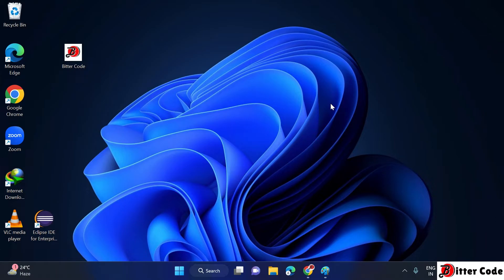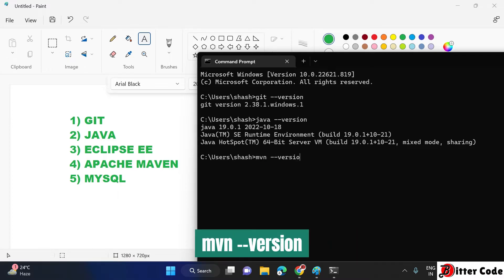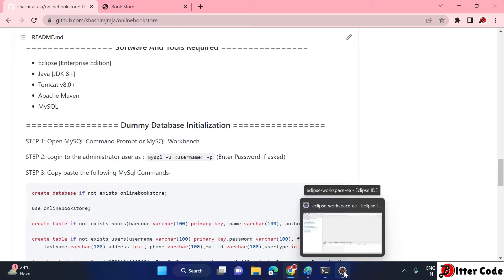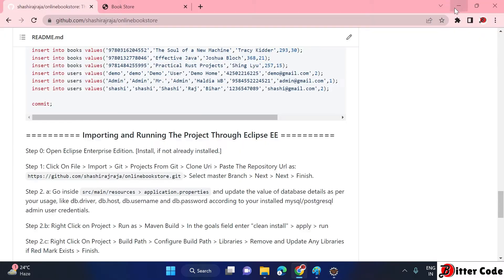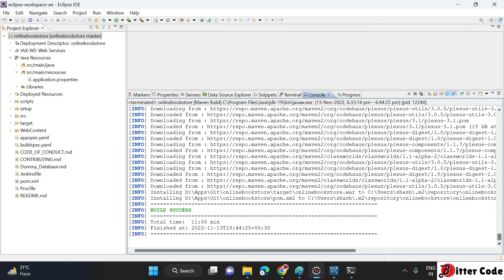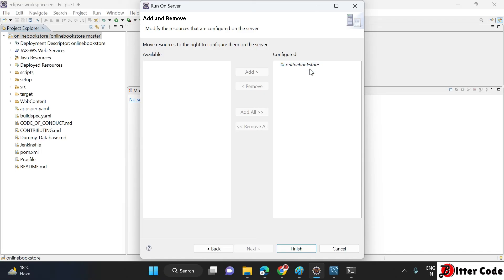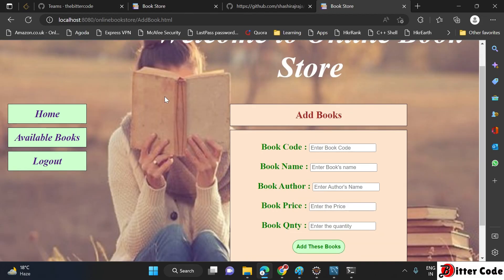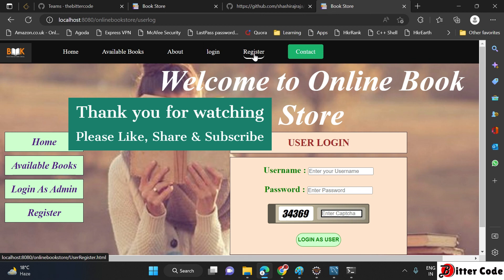Online Book Store | Java Project | Ecommerce Website Development | Step by Step Guide on Local Setup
This video consists of step by step guide on local setup for the popular ecommerce project named Online Book Store using Java.

This project is a basic Java and Advanced Java Project which uses the technologies like MySQL, HTML, CSS, JavaScript, JDBC, Java, and Advanced Java(J2EE).

Here are the chapters breakup for your reference:
00:00 Introduction
01:55 Software Installation
04:04 Clone & Import Git Project
08:14 Database Query Execution
11:50 Application Properties Update
12:39 Maven Build
14:13 Force Update
15:02 Tomcat Configurations
17:24 Project Start
19:30 Like, Share & Subscribe